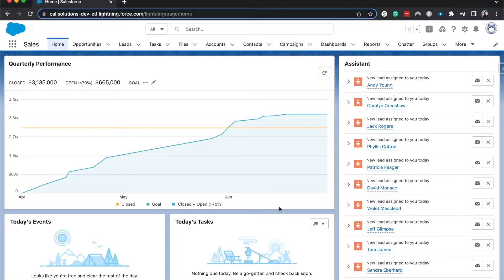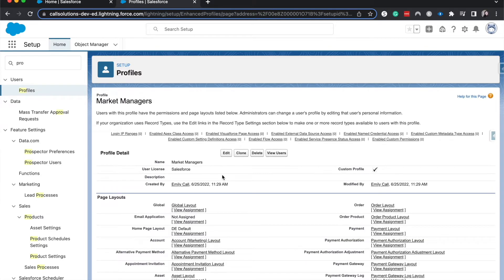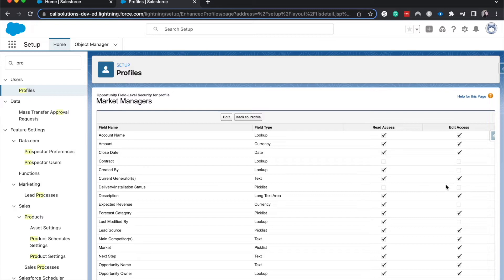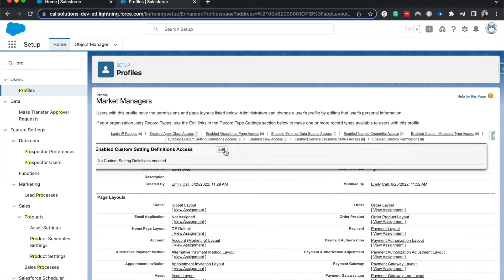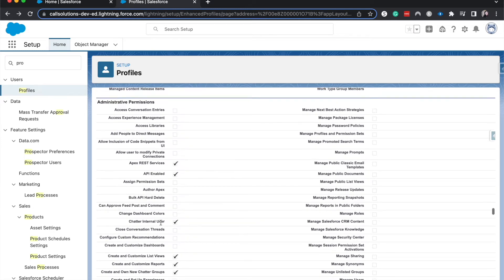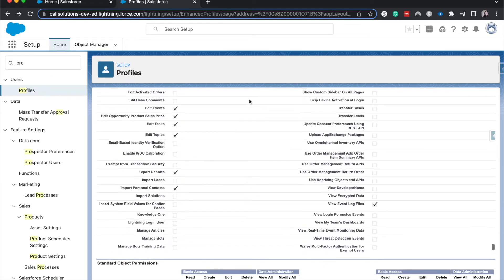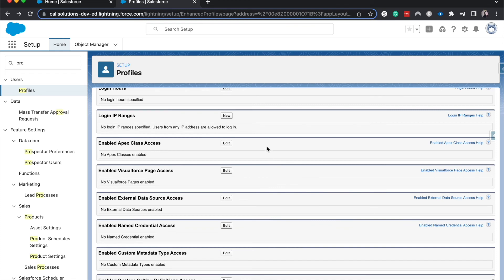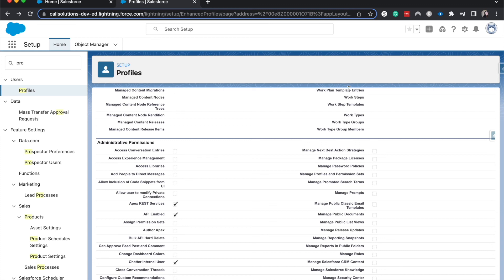Create a Custom Profile in Salesforce | Object Level Security vs. Record Level Security Salesforce